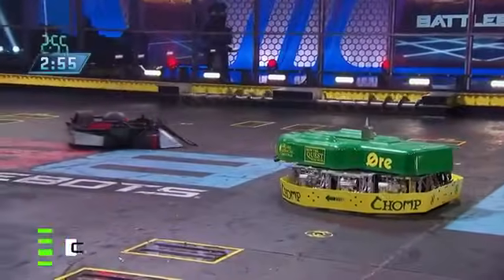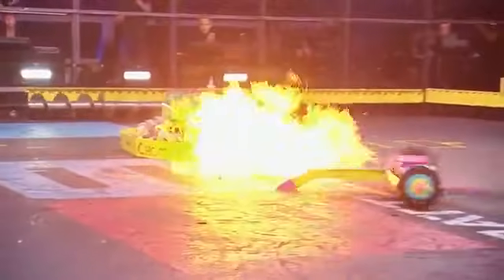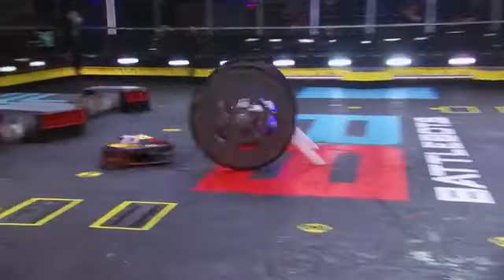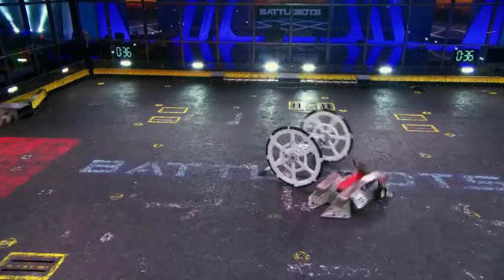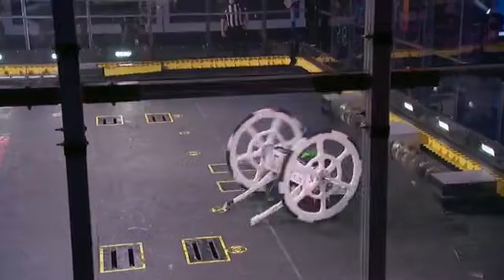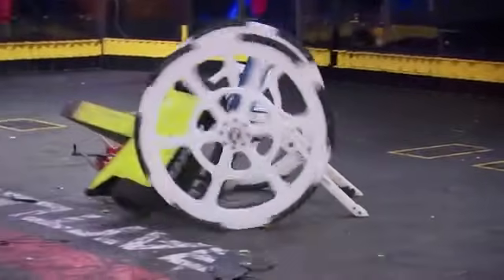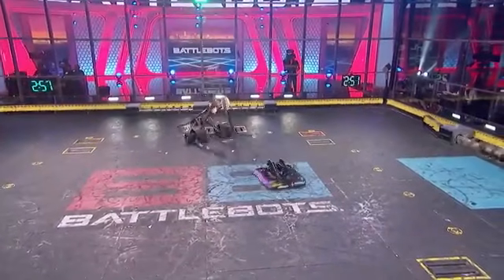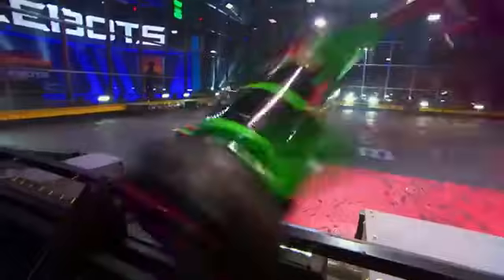Top 3 Greatest BattleBots Fights in International RoboWars History | Epic Clashes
Watch the most intense and thrilling moments in international RoboWars history! Witness the top 3 battlebots showcase incredible power, strategy, and engineering brilliance in these epic fights. From devastating knockouts to game-changing maneuvers, these fights redefine robotic combat. Don’t miss the ultimate showcase of innovation and destruction!